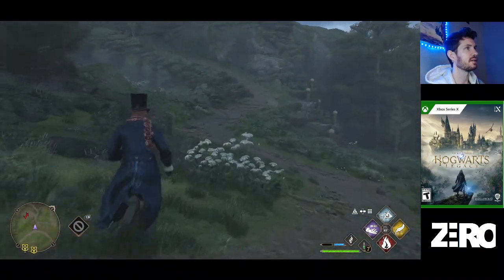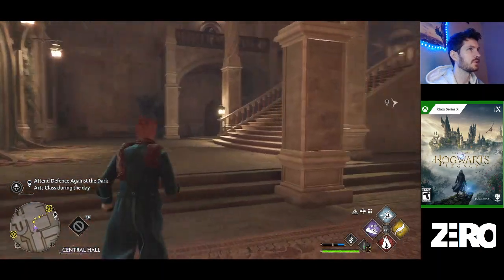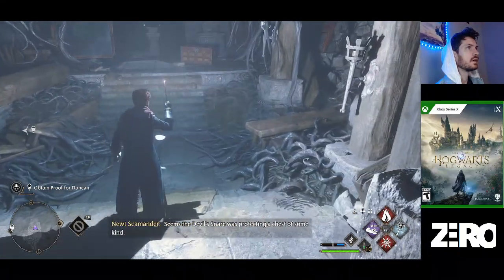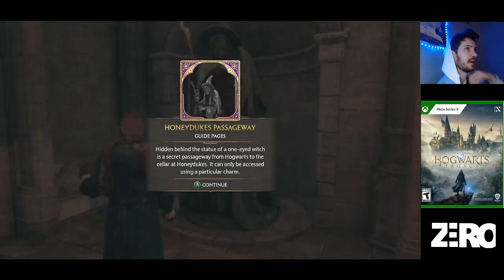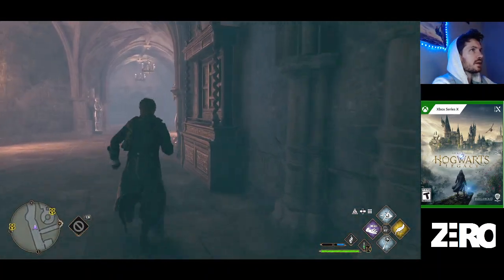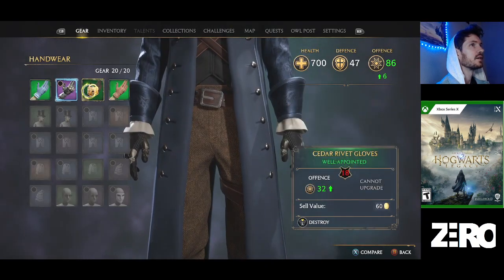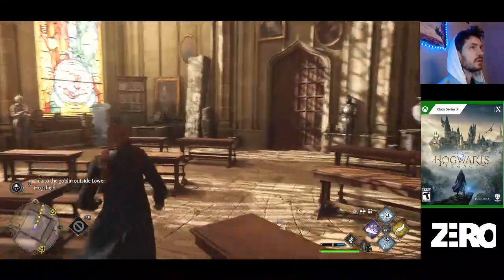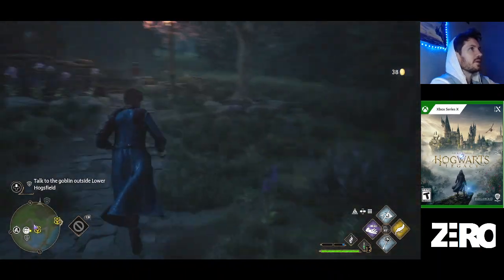{SERIES X} HOGWARTS LEGACY (PART 4) - EXPELLIARMUS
Thank you so much for checking out the video.